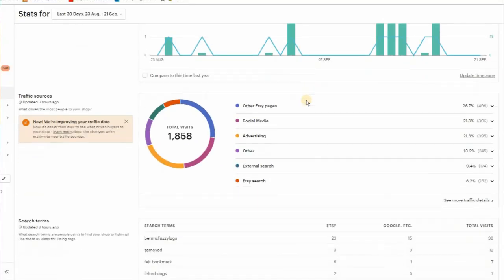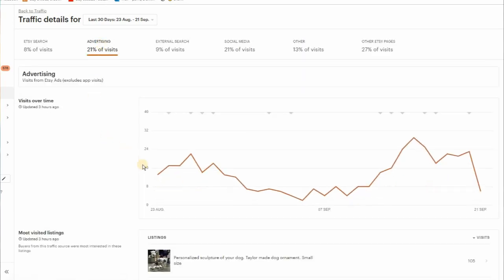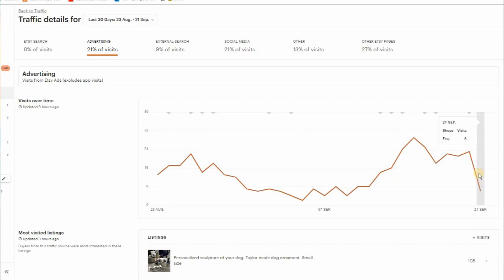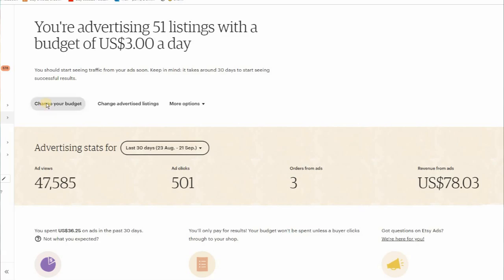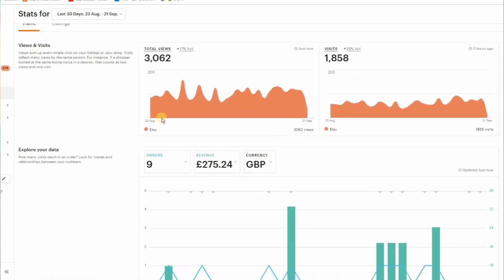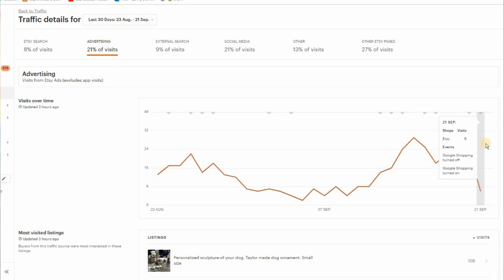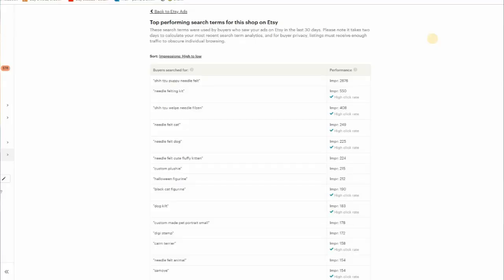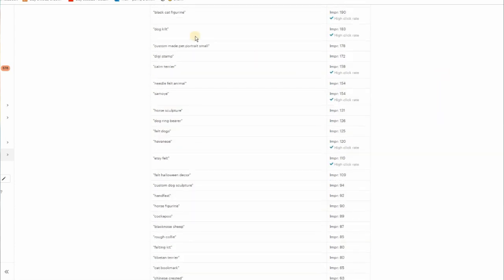Switch off Google Ads in the new Etsy combined ads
One of the biggest worries with the new Etsy combined ads was the fact that promoted listings do so much better than Google Shopping ads for most people so many were worried if you could not switch off the Google ads then our advertising campaign would be much less worth it than just using Etsy promoted listings
But now it seems there is a super secret way to switch off google shopping ads while leaving Etsy promoted listings on - and you may have even done it by accident